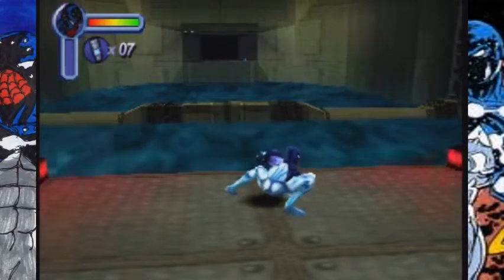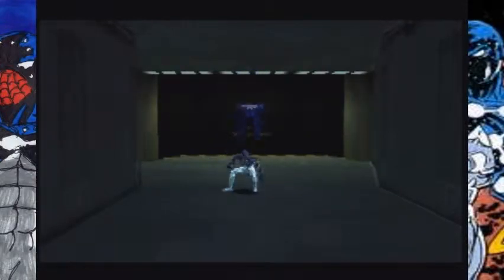Let's Play Spider-Man (PS1) - Part 5/8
Proof that sewer levels don't have to be frustrating.